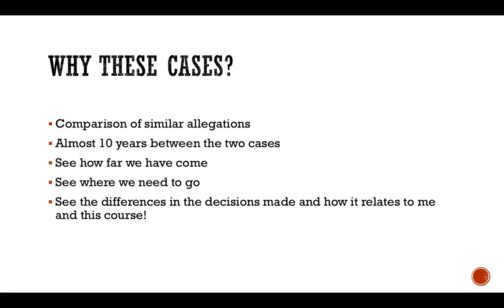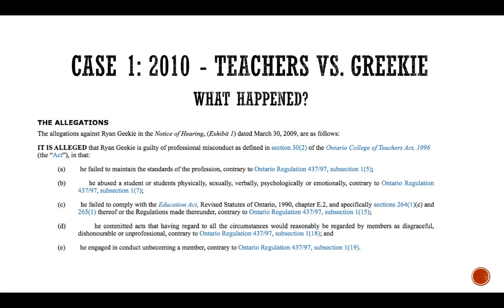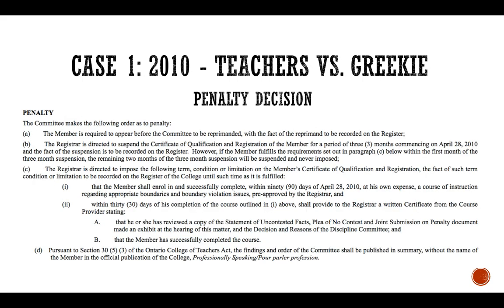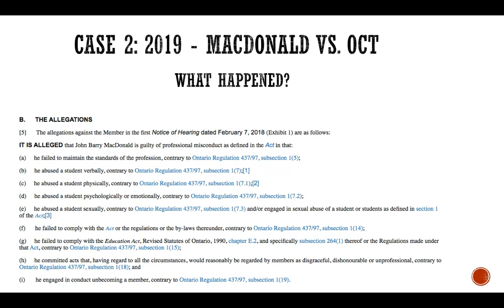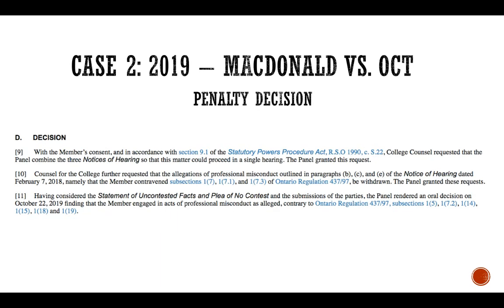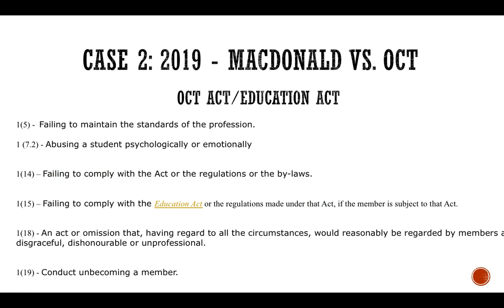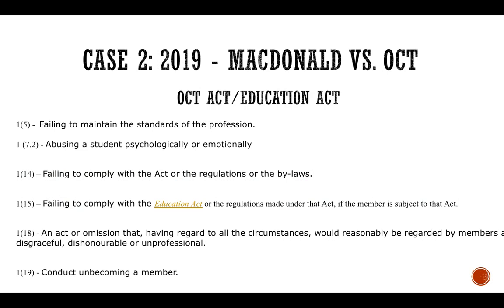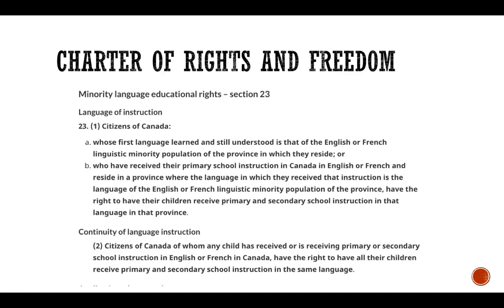Case Comparison - Education Law, Policy and Ethics